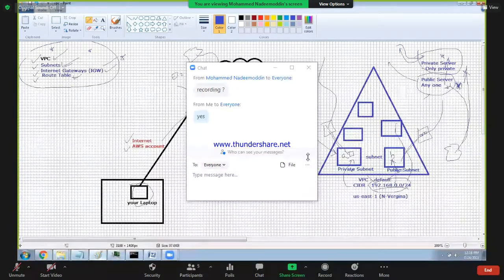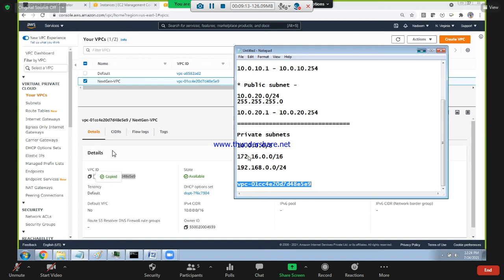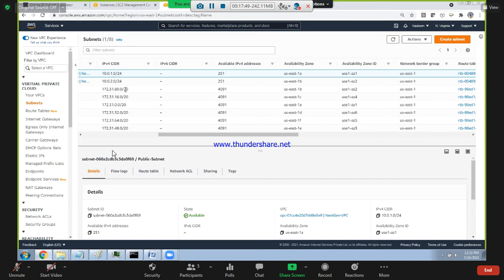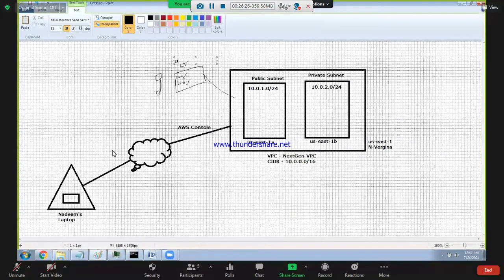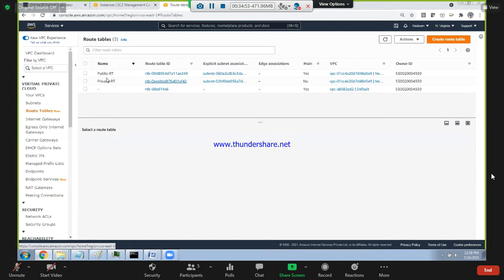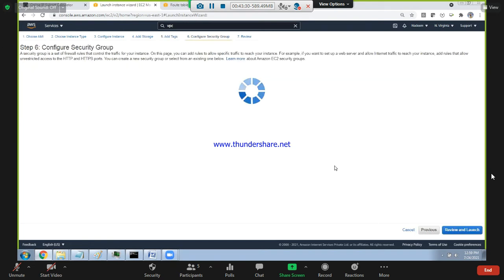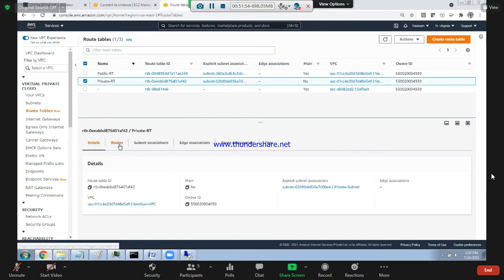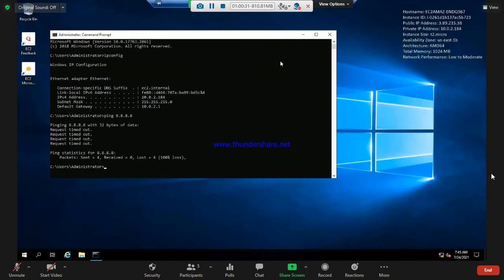AWS - VPC LAB